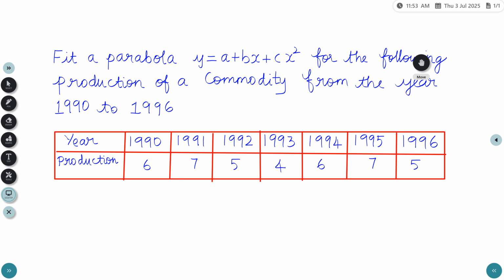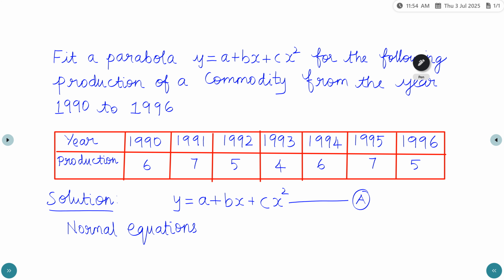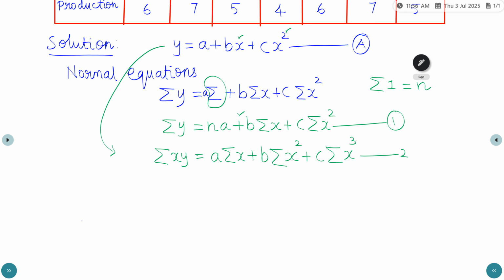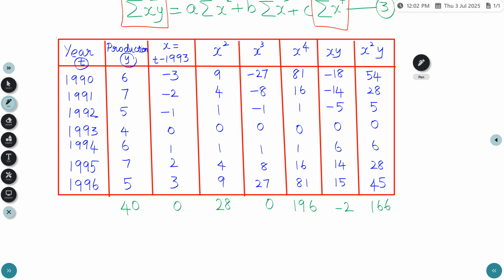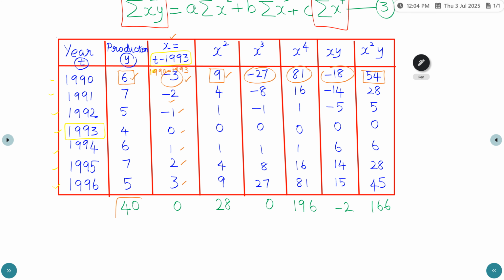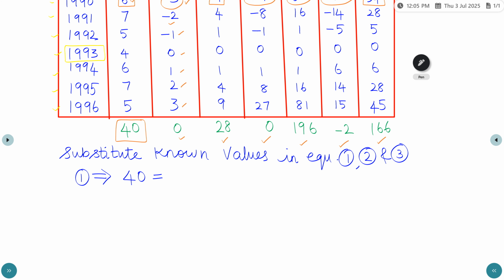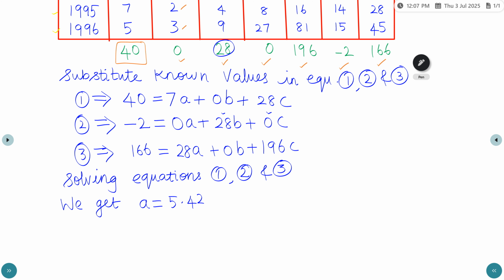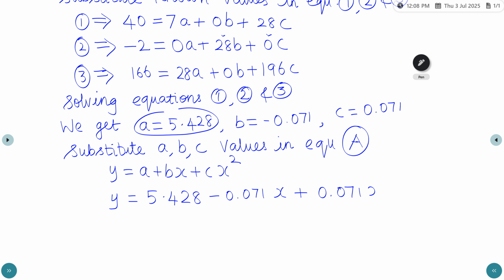2301MA204 Probability and Statistics Unit 4 p2